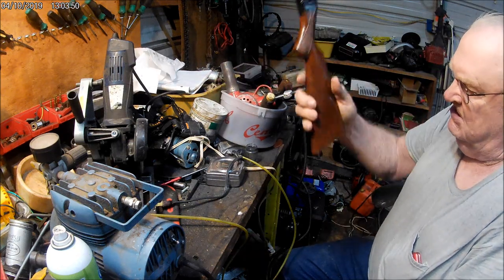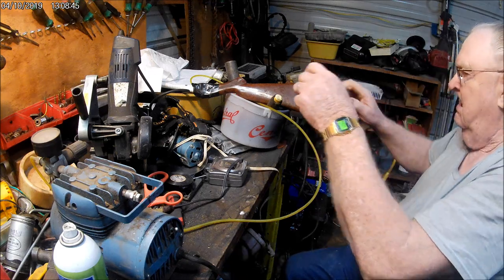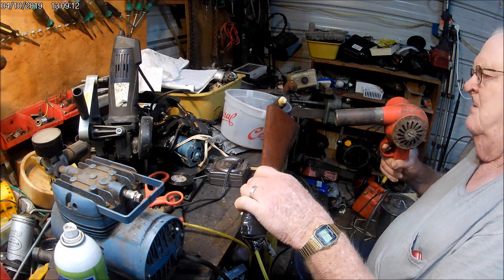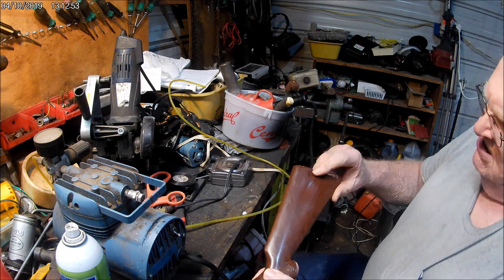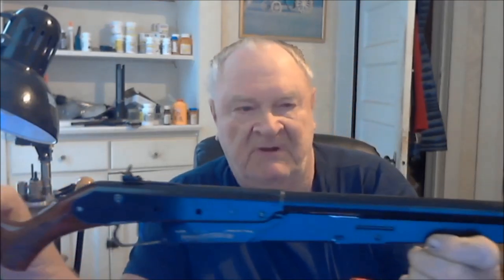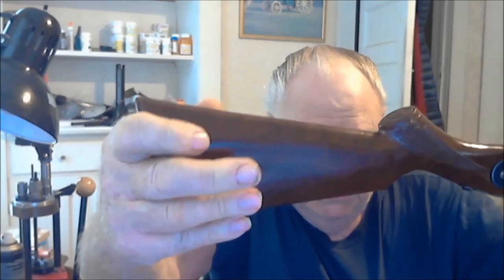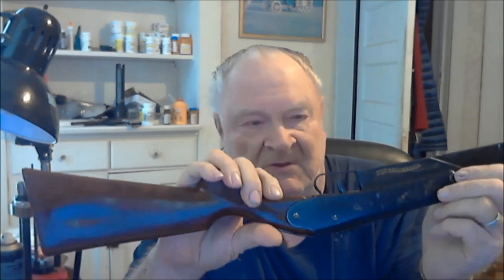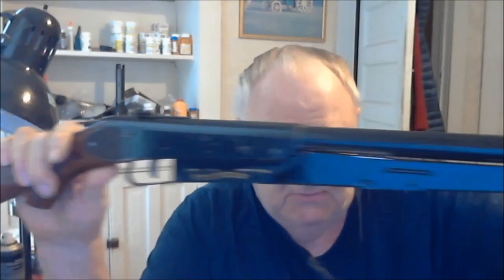Daisy # 25 air rifle refinished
after a extended period of time, I  finely got the old Daisy repaired and put back together, it's not perfect but not to bad either.